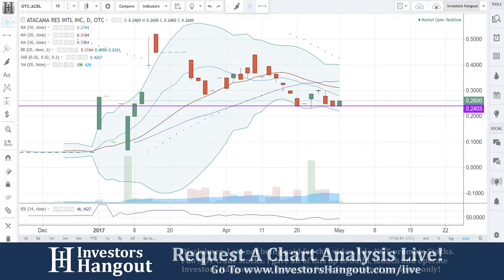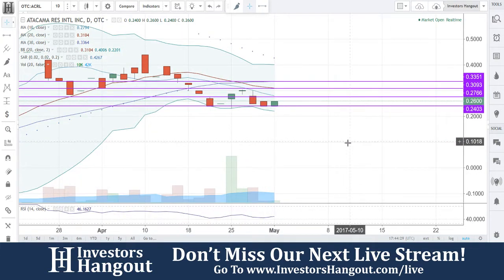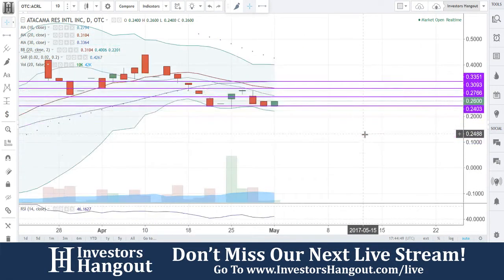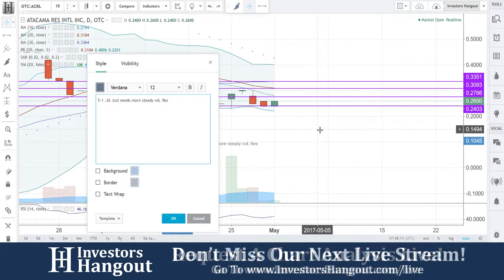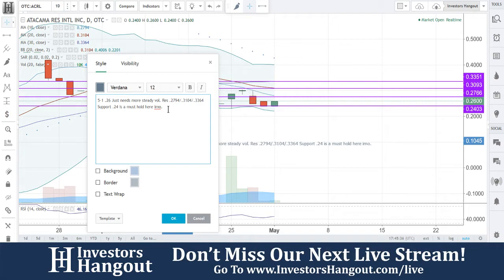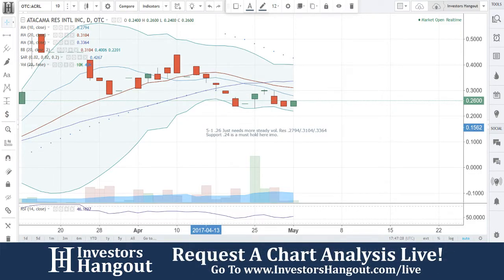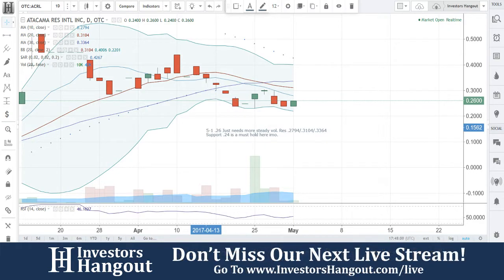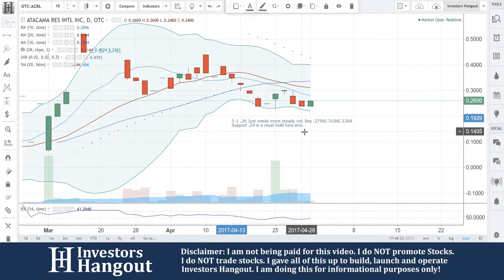ACRL Stock Live Analysis 05-01-2017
ACRL Stock Message Board & Analysis (Atacama Resources International Inc.) explained as of 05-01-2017. $ACRL stock chart analysis along with the current stock price, filings, financials, news and a brief description of the company.